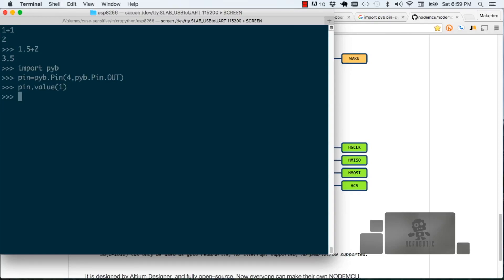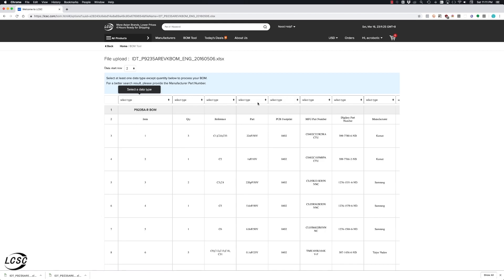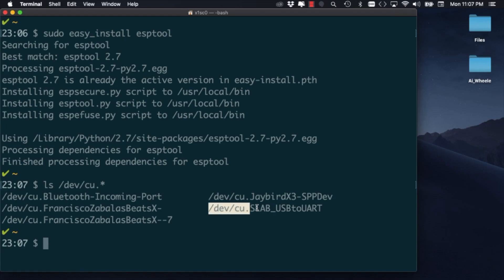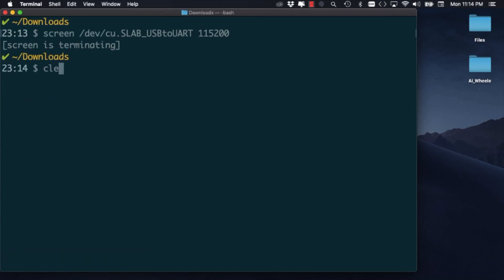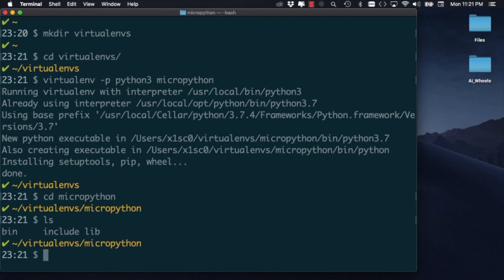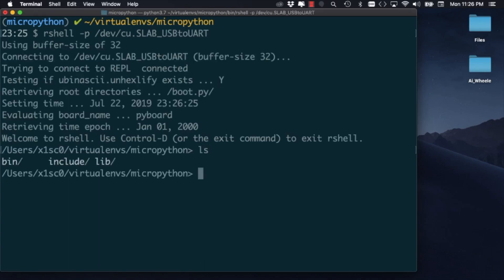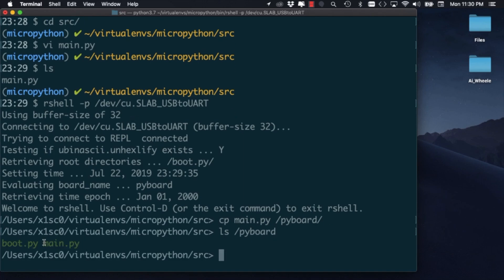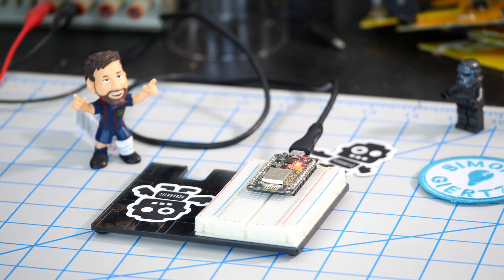ESP8266 MicroPython Step-By-Step: rshell, VirtualEnv, and Python 3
• Your support helps me post videos more frequently:
BTC: 1ZpLvgETofMuzCaKoq5XJZKSwe5UNkwLM
• My shops:
• Description:
In this video tutorial I show you how to, in 2019, work with MicroPython on the ESP8266. I show the entire process, from installing the firmware all the way to running scripts after boot-up.
• Related vids:
Getting Started with MicroPython on the ESP8266:
• Project parts:
ACROBOTIC Development Board for ESP8266:
• Project code:
MicroPython for ESP8266:
• Tutorials:
I also have a detailed guide for getting started with the ESP8266 including explanations of how to use other firmware (AT Commands and NodeMCU):